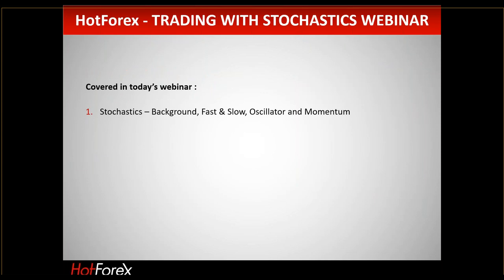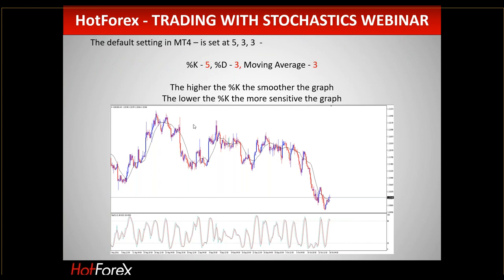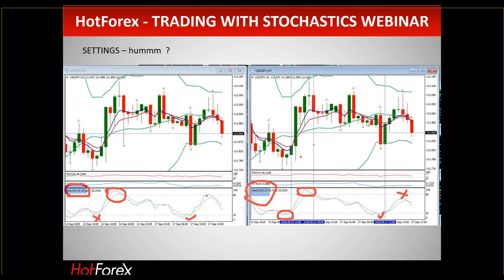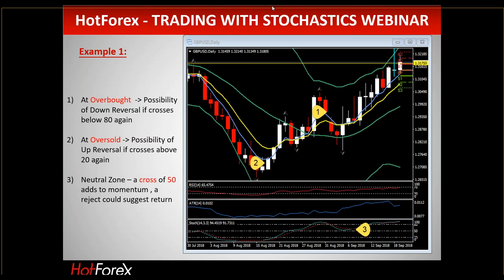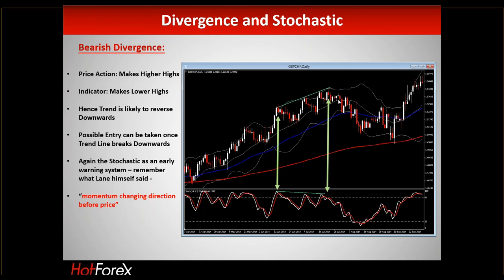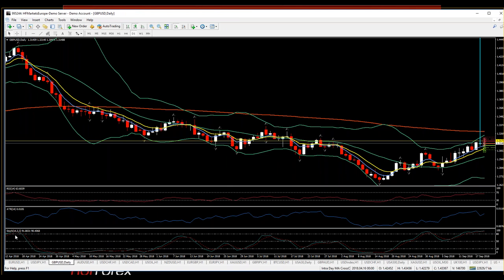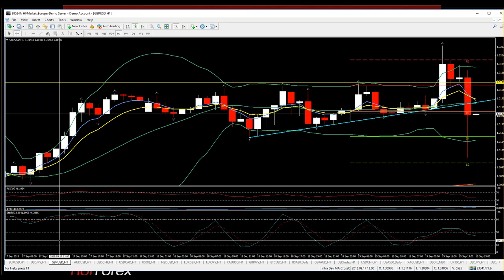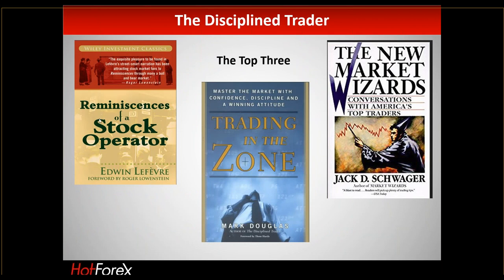Stochastics with Stuart | September 19, 2018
Trading with Stochastics is one of the most popular approaches to identifying and trading momentum. They can be applied in a variety of ways, in multiple timeframes and with many different settings – but how can you decide what setup works best for you? Find out today as Stuart explains:

• Overbought vs Oversold – a twist on what you know
• Breakouts, trends and reversals
• The power of divergence and how to recognize it